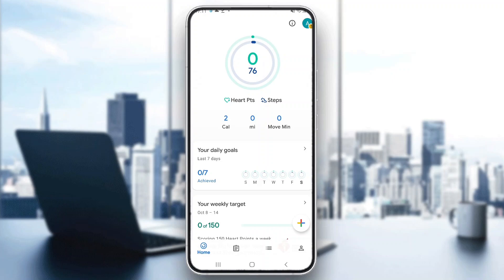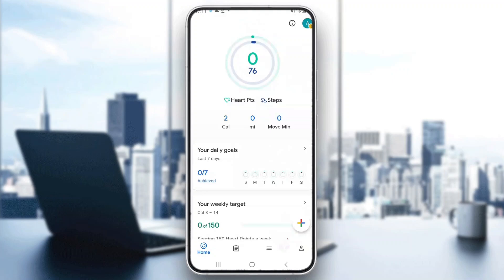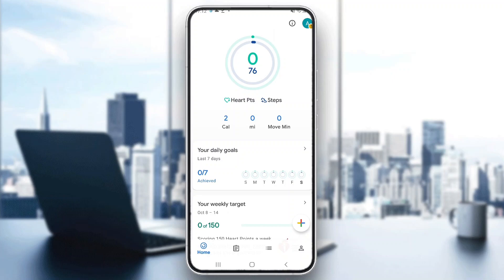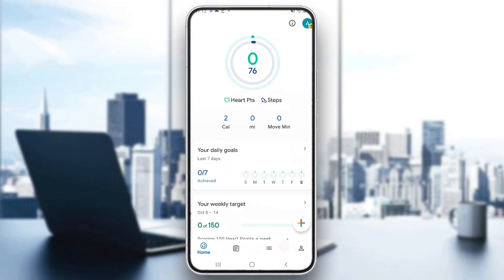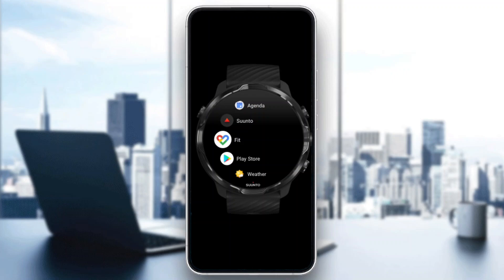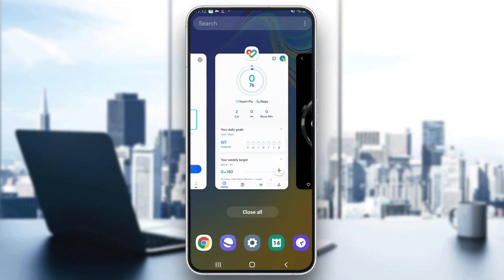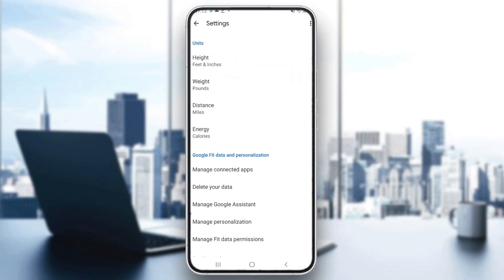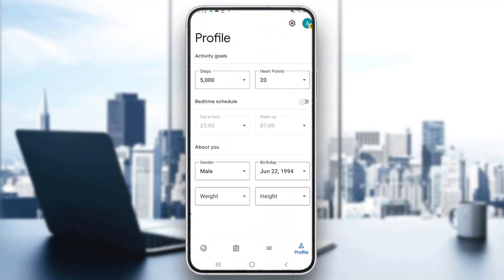How To Add Device In Google Fit Tutorial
Today we talk about add device in google fit,google fit,google fit app,how to add device in google fit